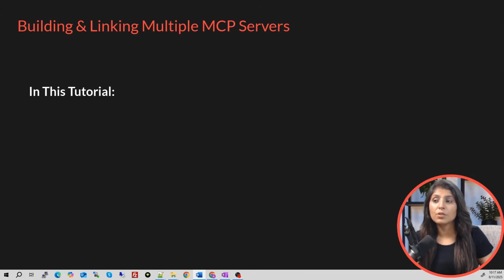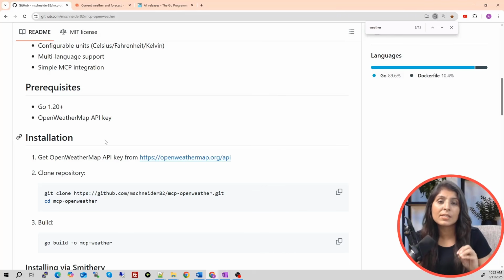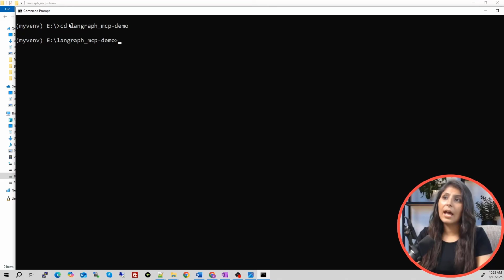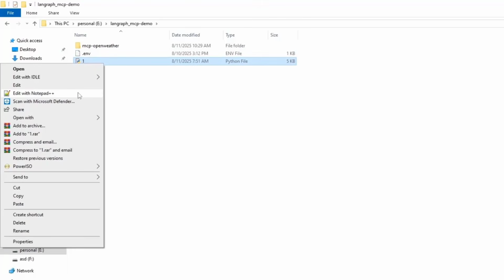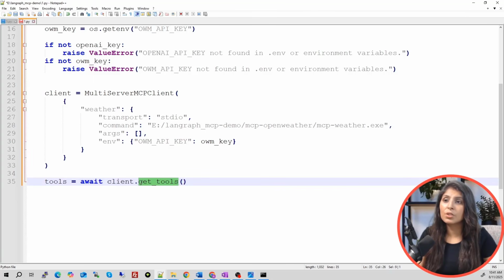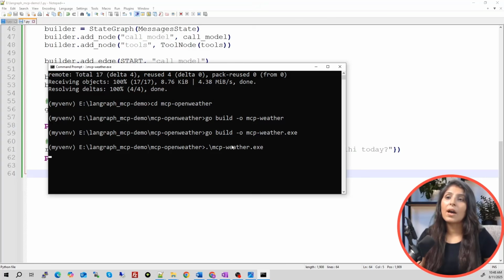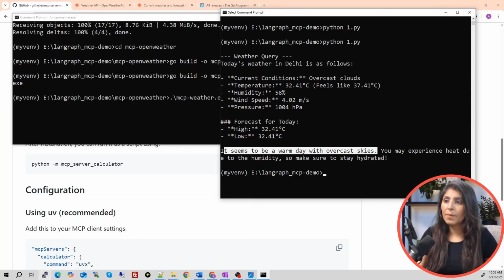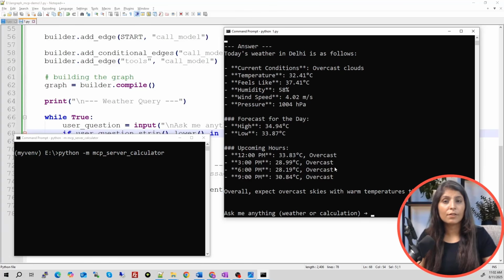How to Use Ready-Made MCP Servers with LangGraph | Step-by-Step Tutorial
In this tutorial, we take a deep dive into **Model Context Protocol (MCP)** and learn how to **connect multiple MCP servers** with an MCP client.

✅ Quick recap — What is MCP and why it matters
✅ How to set up and run a **Weather MCP Server** locally
✅ Connecting an **MCP client** to the server and fetching live data
✅ Running two MCP servers simultaneously — Weather + Calculator
✅ How MCP makes **tool discovery and swapping** easy for AI agents
✅ Local vs Hosted MCP servers — when to use each

This tutorial is perfect for developers exploring **Agentic AI**, **MCP integrations**, and building multi-server AI workflows.